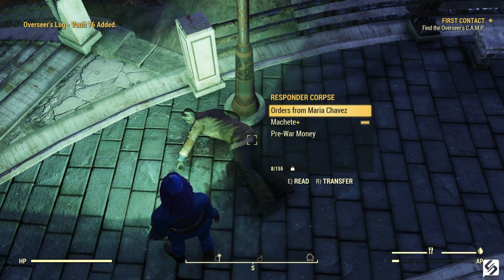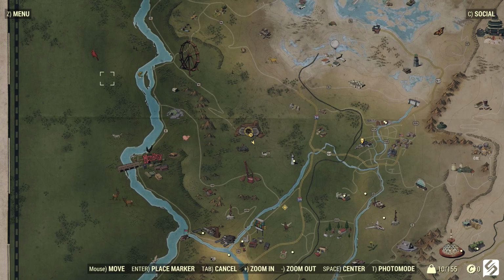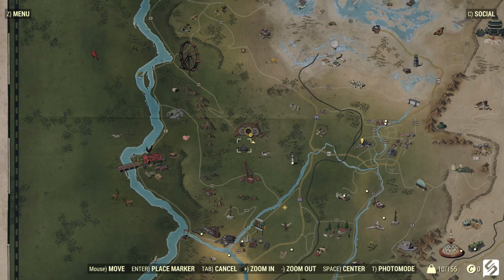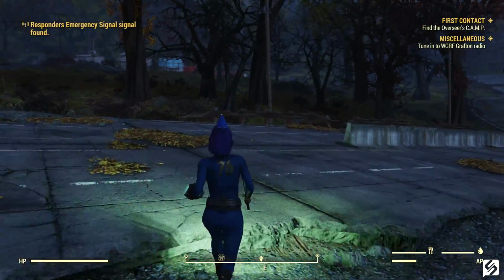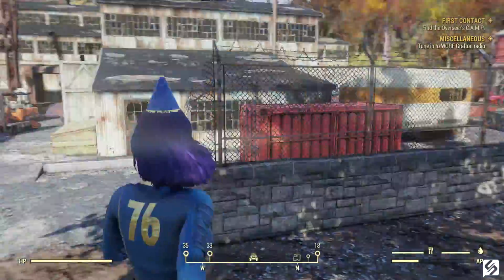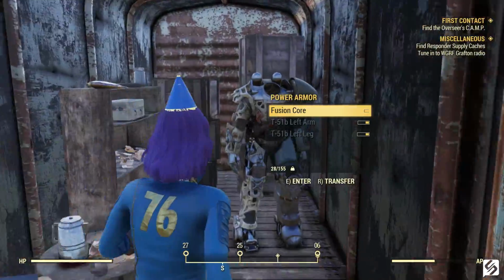Fallout 76 How To Get Power Armor Early | Fallout 76 Guides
Check out some of my other popular Fortnite videos!

• Fortnite Guide "How To Cross Play" Fortnite Cross Platform

• Fortnite How To Cross Play "Fortnite Crossplay Guide 2018"

• Fortnite Save The World Best Gold Farming "Fortnite How To Farm

•  Fortnite Save The World Best Way To Get Malachite and